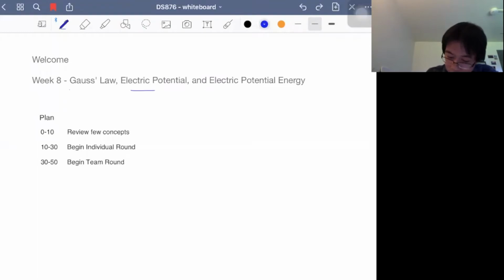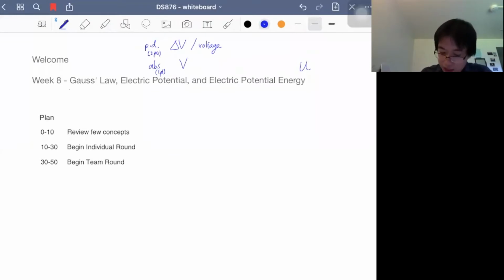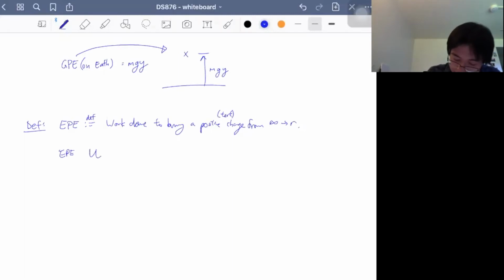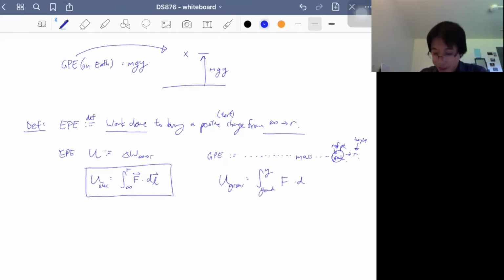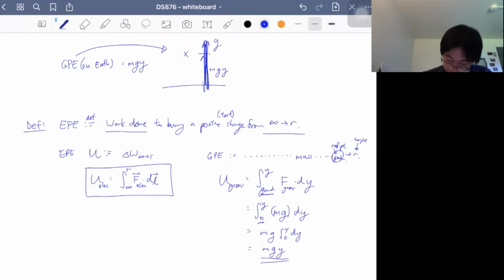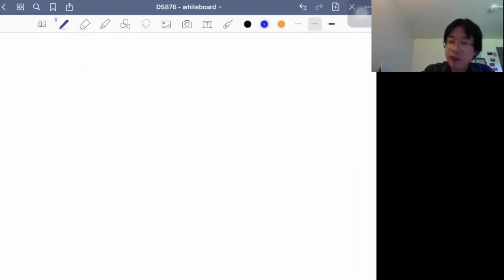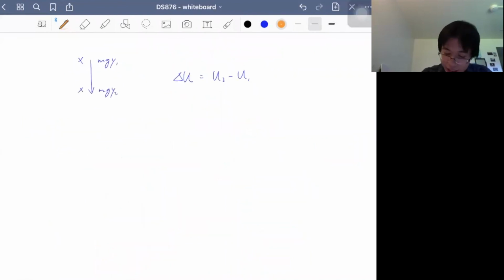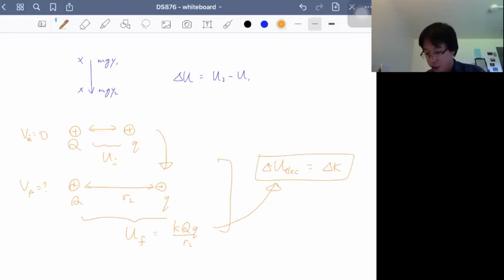What is electric potential energy?